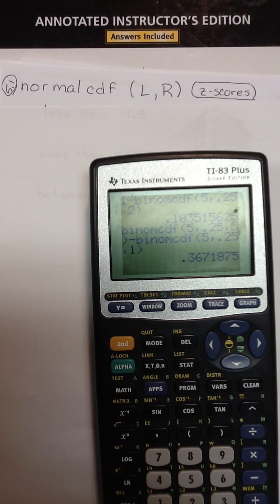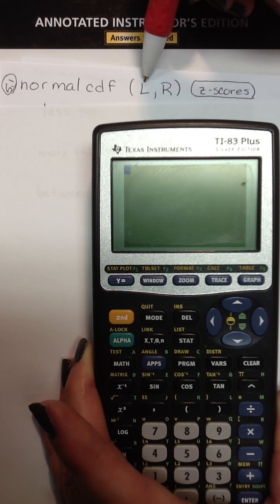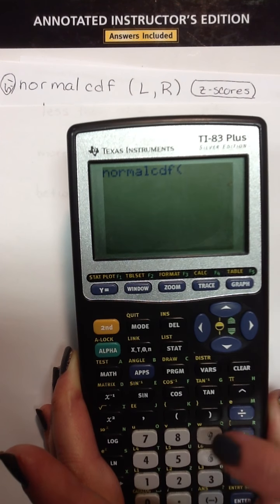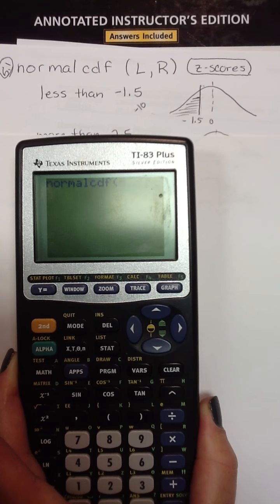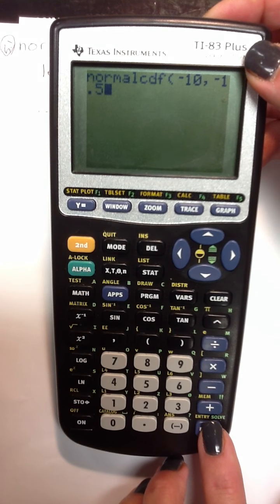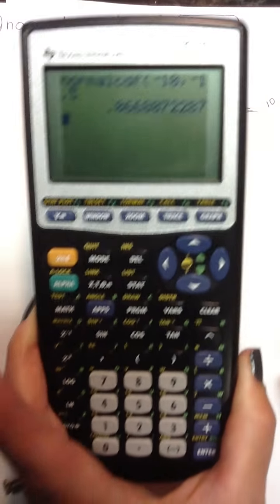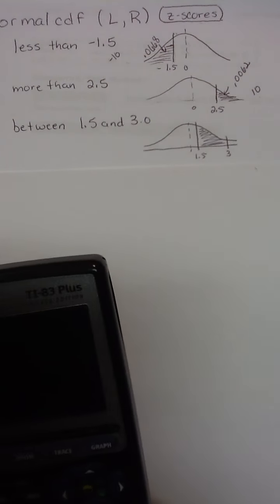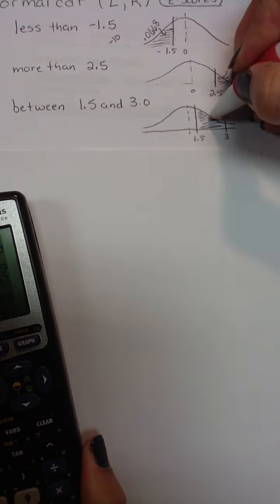5 1 normal functions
Using the TI83 / TI 84 to find probabilities based on the normal curve.